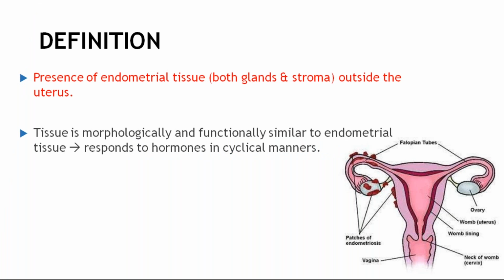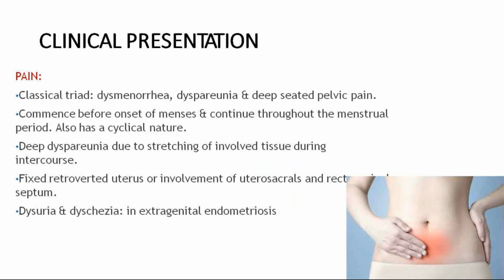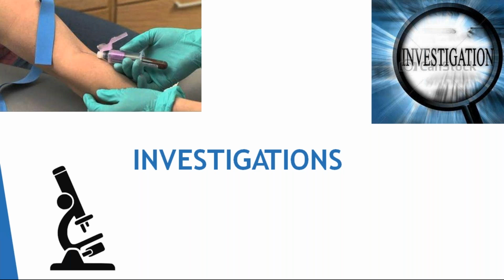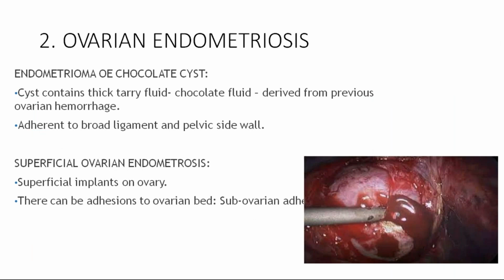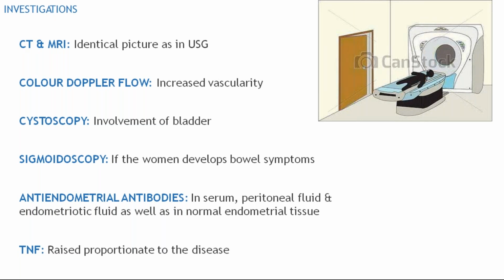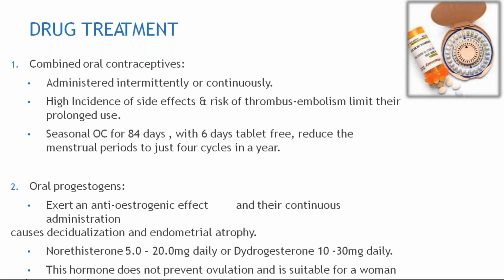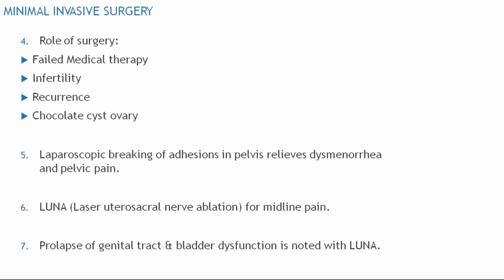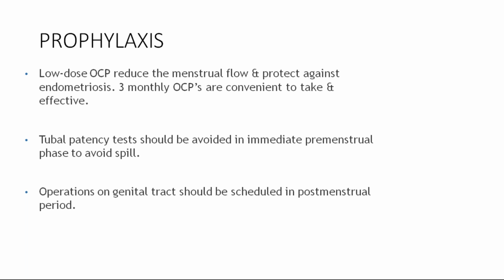A Class On Endometriosis By Dr Pavani Dept Of OBGY